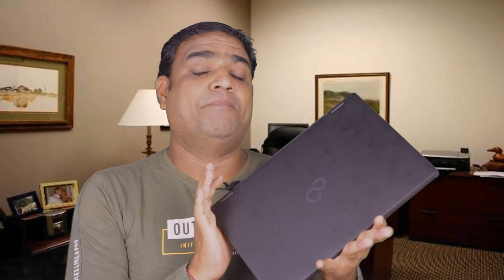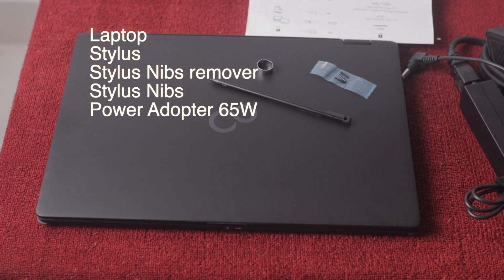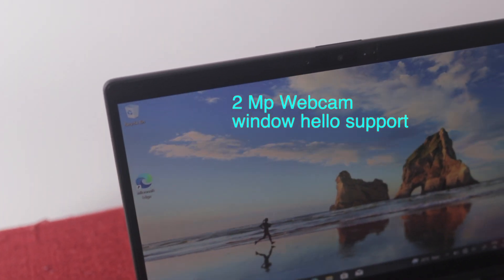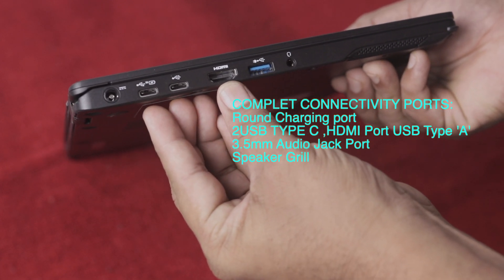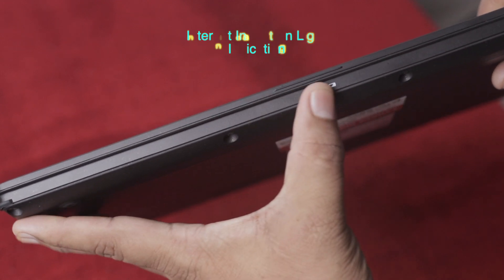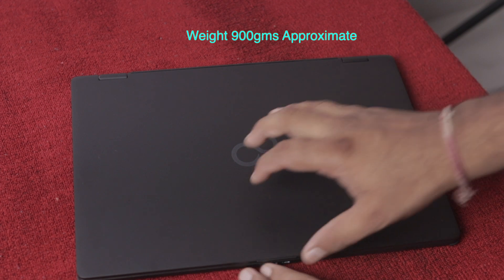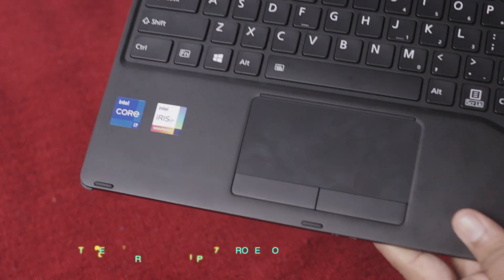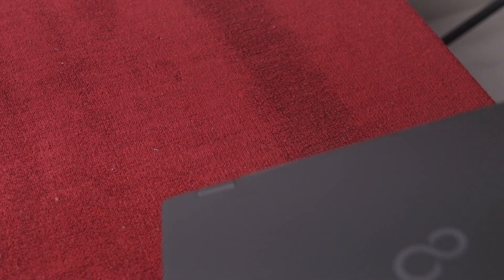Fujitsu UH-X 11th Gen Intel Core i5 13.3” (33.78cm) FHD IPS తెలుగు లో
FUJITSU
MADE IN JAPAN
Link to Buy

Fujitsu UH-X 11th Gen Intel Core i5 13.3” (33.78cm) FHD IPS 400Nits 2-in1 Touch Convertible Laptop (8GB/512GB SSD/Win10/Office/Iris Xe Graphics/Backlit Kb/Black/997gms), 4ZR1D71992

SCREEN 13.3 FULL HD DISPLAY
400nits Brightness
100%Rgb Color Gamut
360 Degree
2 Mp Webcam window hello support
5mp rear camera

Backlight with two-step adjustment
 Battery 65w round tp power adapter

UH-X CPMES WITH 11TH GENERATION AND INTEL CORE I7 PROCESSOR
16gb Ram LPDDR4x Ram +1TB PCIe SSD

COMPLETE CONNECTIVITY PORTS
2USB TYPE C a HDMI Port USB TypeA 3.5mm Audio Jack Port

Right side kensington Lockslot,ethernet cable port,usbtype A,Sd card slot and powerbotton,

STYLUS
SIDE WILL CHARGE IN THE BODESTY FOR 15 seconds will give you 90 mins usage

active Pen ,pen Tips,pen tip Remover
Laptop,Power adaptor,

Weight 997gms and comes with Magnesium Chassis

Thickness 16.9mm

Facebook personal:vignesh.netha@gmailcom

You can follow my on Twitter : vigneshtechintelugu@vigneshtech7

If you buy through this links i will get small amount of commission if you are interested to buy any of this please fallow my links about websites:

Camera Canon D80

Lense Sigma Prime

Tripod Simplex VCT

Light Stand Simplex Studio Light

WirelessMicrophone BOYA